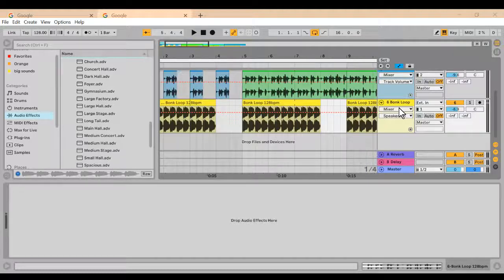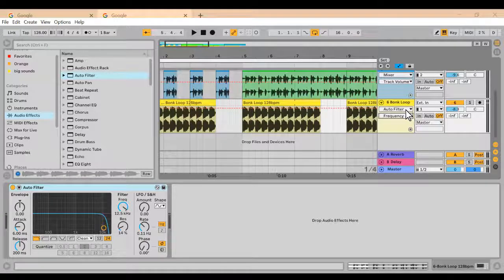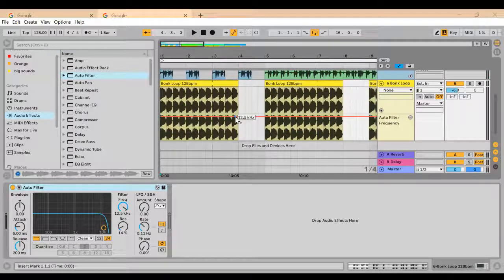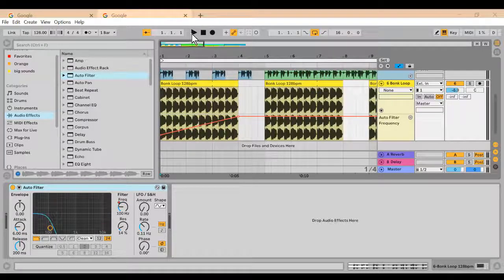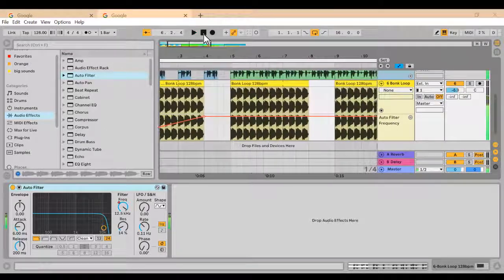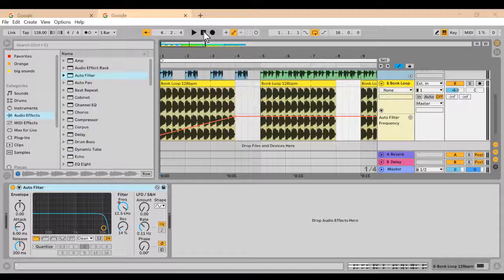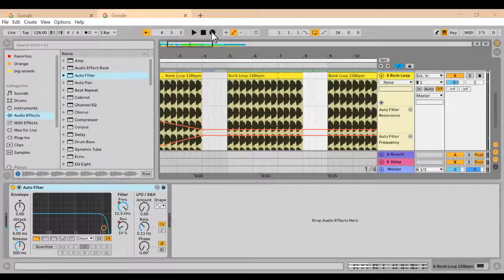Automating audio effects in Ableton Live (Tutorial)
Audio effects like Auto Filter and Reverb and Delay are very powerful, and are even more effective when used with automation. Learn how in this lesson.

This lesson was conducted by Ben Ang, Principal Tutor of EML and Ableton Certified Trainer, at the NUS Electronic Music Lab (EML) (Centre for the Arts, National University of Singapore). For more info about electronic music in Singapore, To learn music production in Ableton Live in Singapore, and contact Ben.